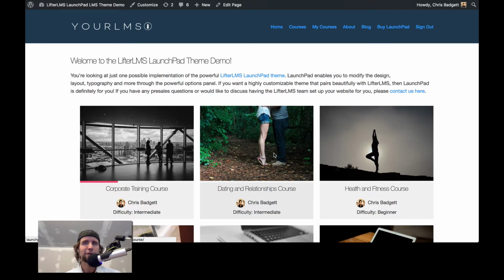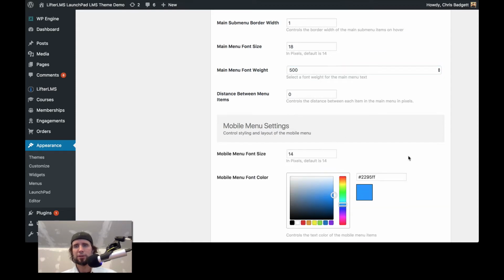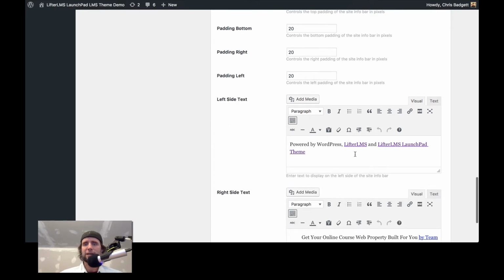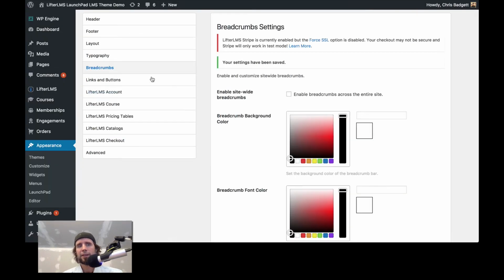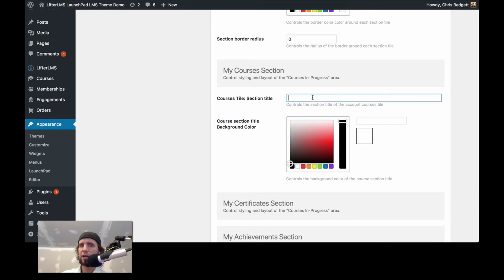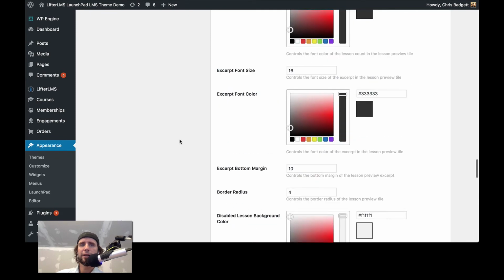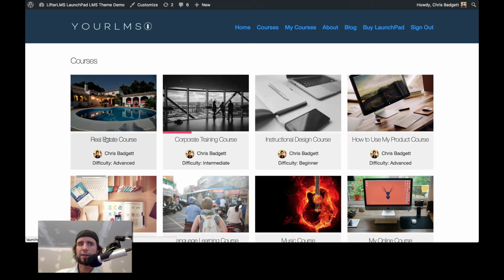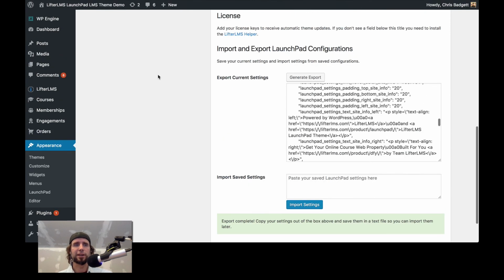How to Drive the LifterLMS LaunchPad WordPress Theme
Discover how to use the WordPress LMS theme for LifterLMS called LaunchPad